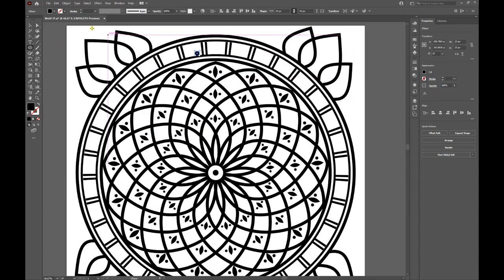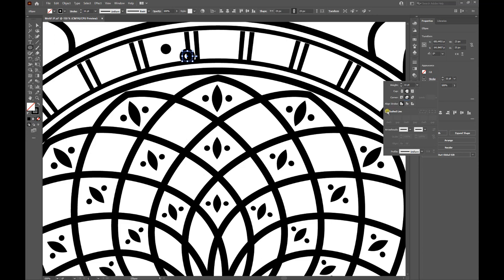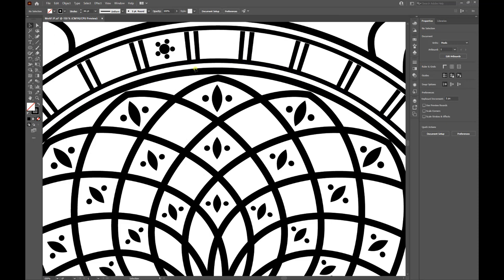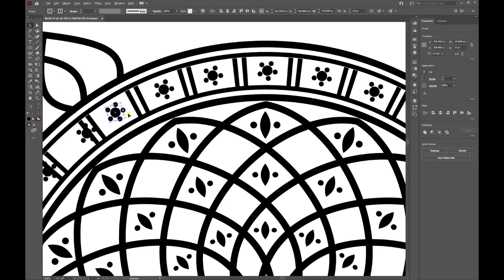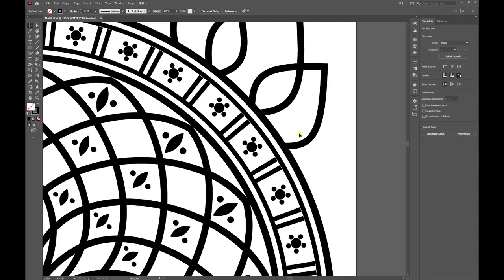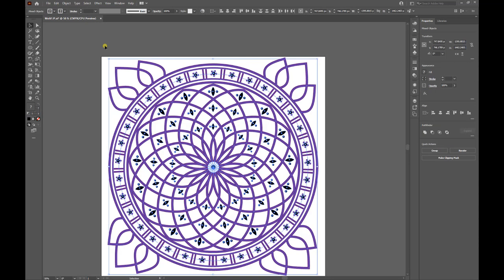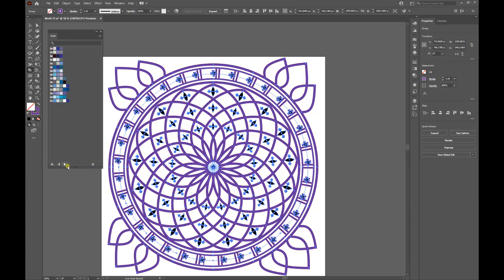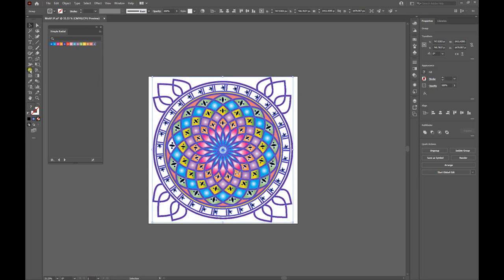Motif tutorial - part 3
Please excuse me basically yelling the whole time! lol I was teaching the class while recording and wanted to make sure everyone could hear me.  That former coaches voice came out!